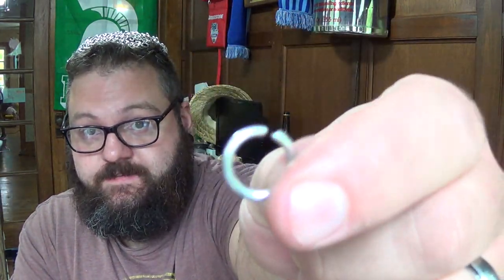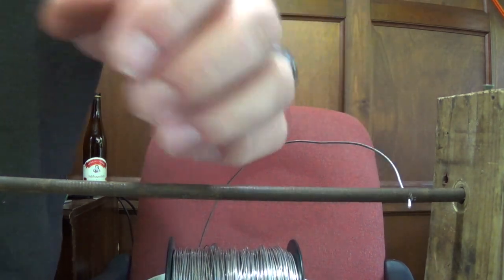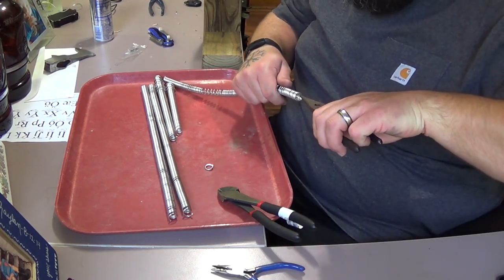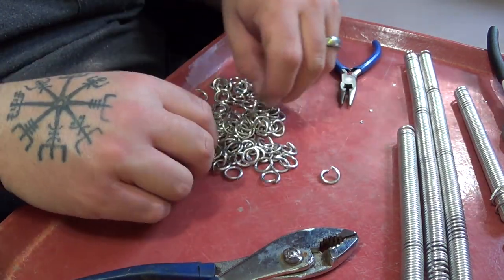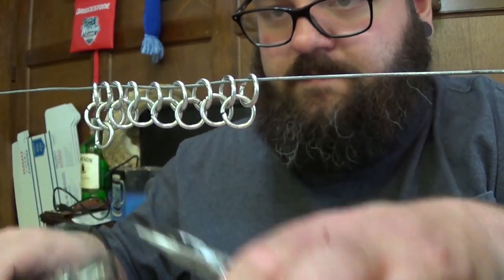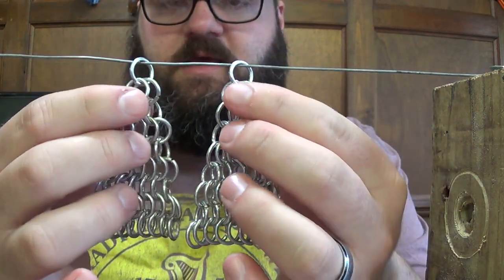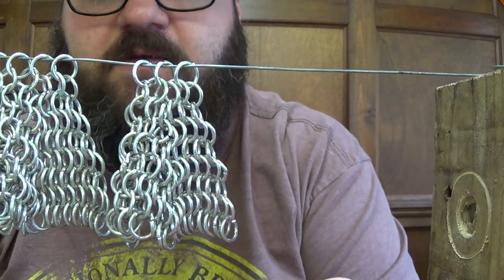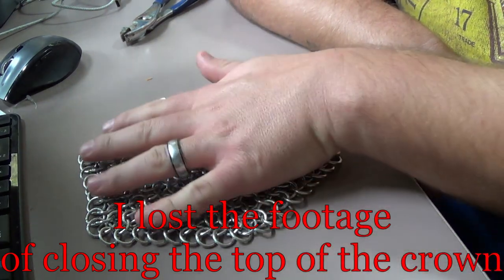CHAINMAIL COIF: Part 1 (Starting a Coif)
Today I am making some chainmail and starting to make a coif.

My name is Dylan, the founder of Safety 3rd Forge. I am a husband and father of two sons, whom I hope to teach the importance of handmade products by forging. I took up forging as a constructive outlet and was immediately hooked. My goal is to make the best, most high-quality products for my customers. I can specialize and customize my products however you would like. I like to communicate with my customers. Happiness is my goal!